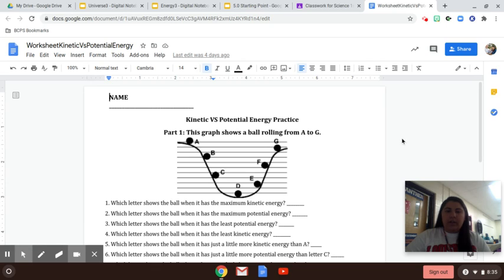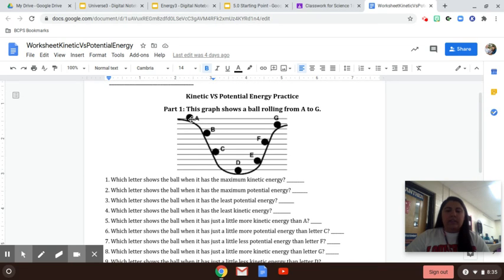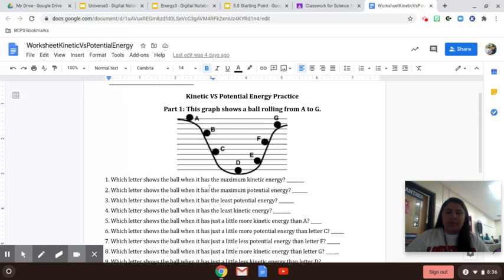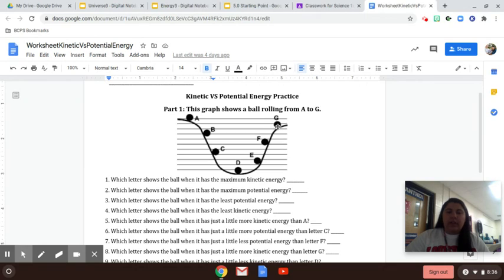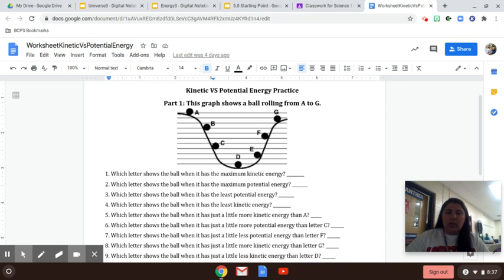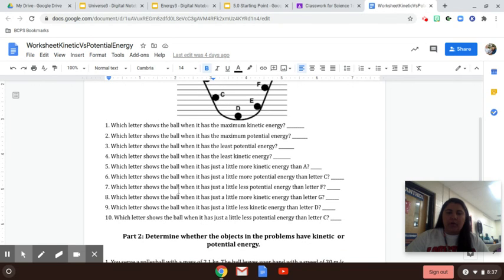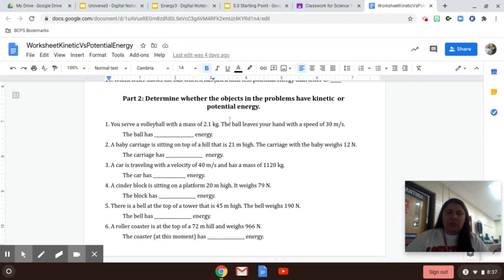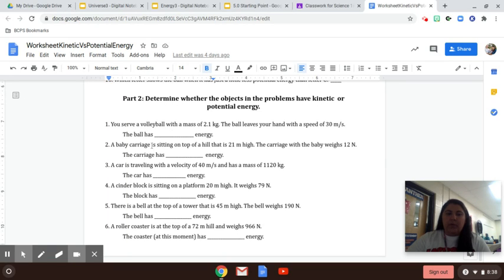Explanation of Friday's Worksheet